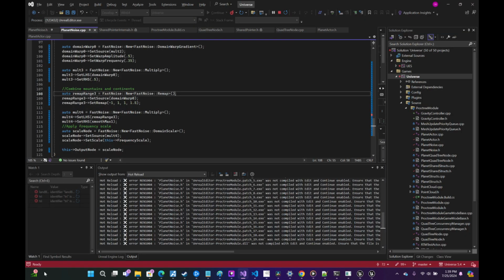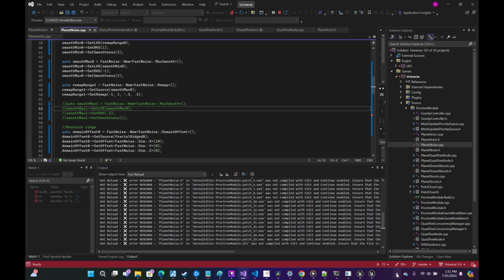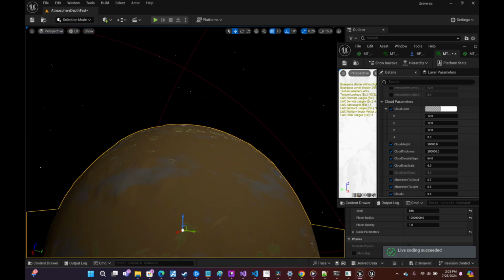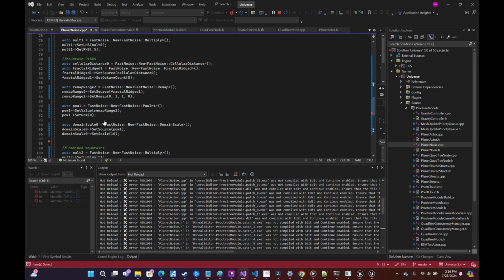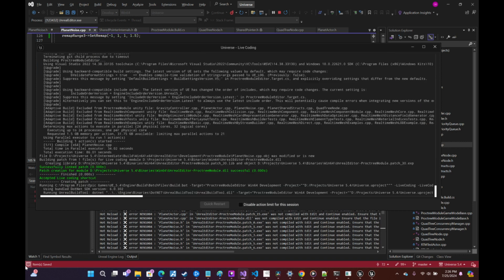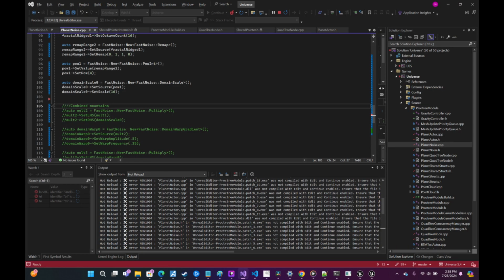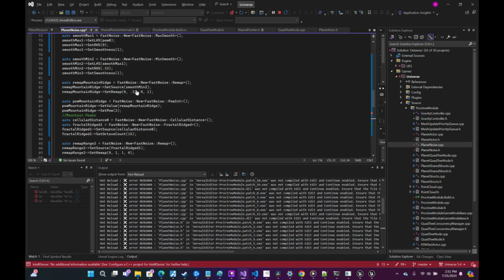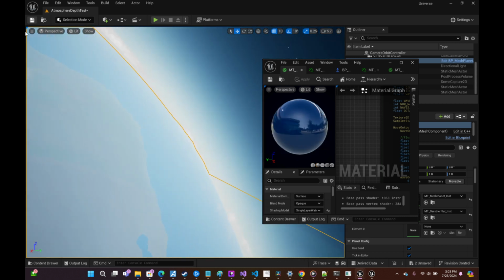UE5 - Procedural Planet - Chilling watching TV and working on terrestrial planet noise formula